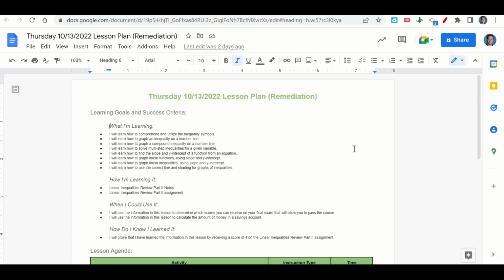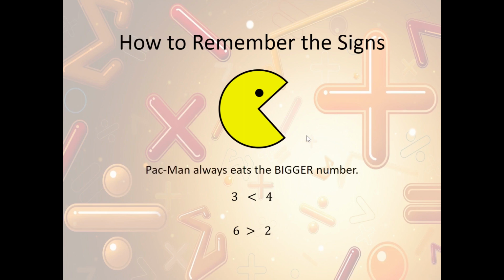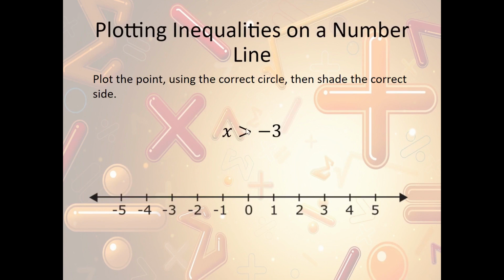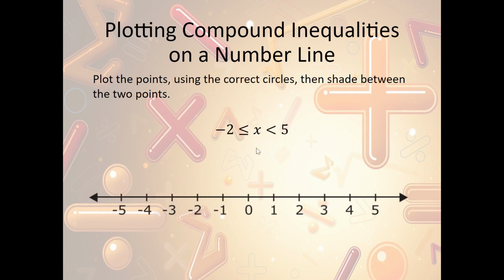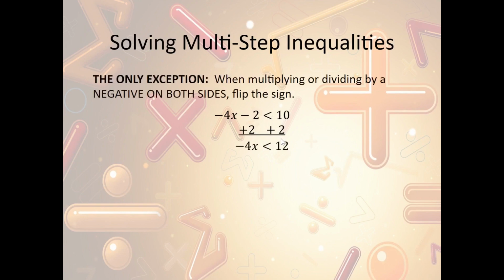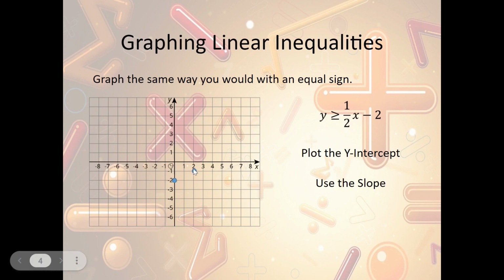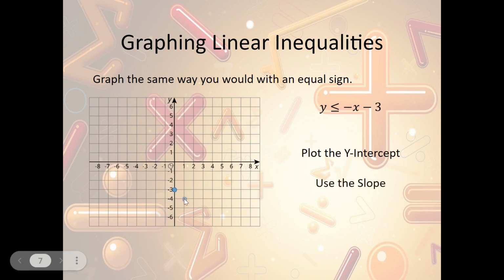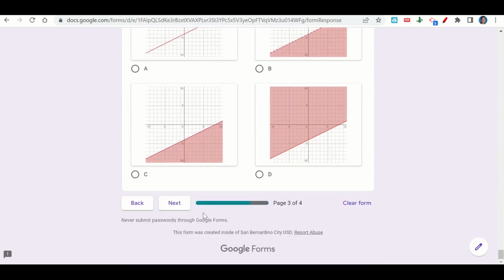10/13/2022 Linear Inequalities Review Part II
0:00 Agenda and Learning Goals
1:41 Linear Inequalities Review Part II Notes
18:59 Linear Inequalities Review Part II

Instructions:
* Review the Linear Inequalities Review Part II Notes on Google Slides.
* Complete the Linear Inequalities Review Part II assignment on Google Forms.

What I’m Learning:
* I will learn how to solve multi-step inequalities for a given variable.

How I’m Learning It:
* Linear Inequalities Review Part II Notes
* Linear Inequalities Review Part II assignment

How Do I Know I Learned It:
* I will prove that I have learned the information in this lesson by receiving a score of 4 on the Linear Inequalities Review Part II assignment.